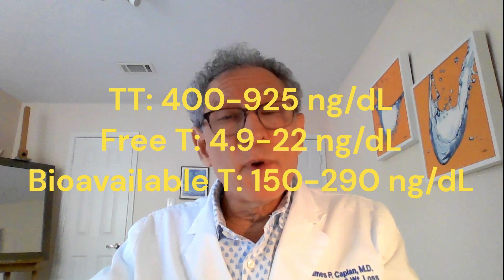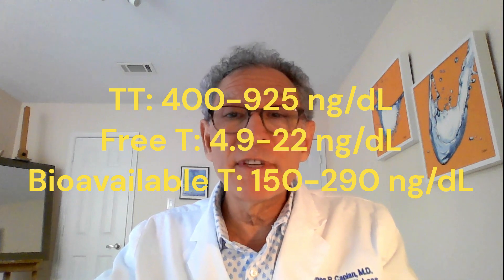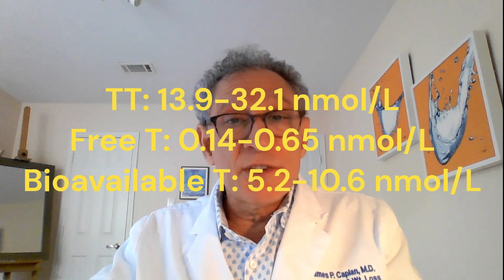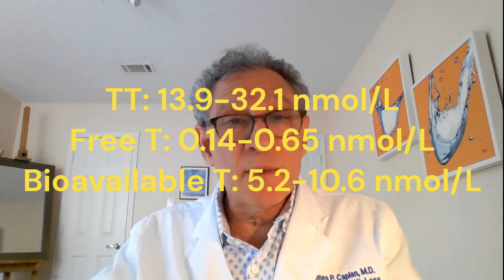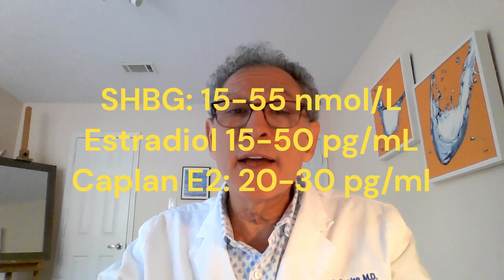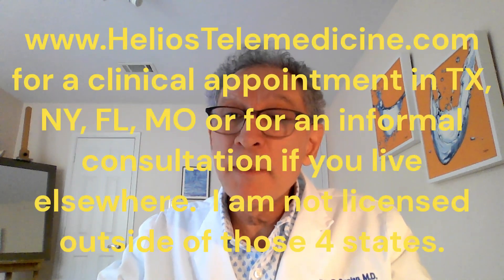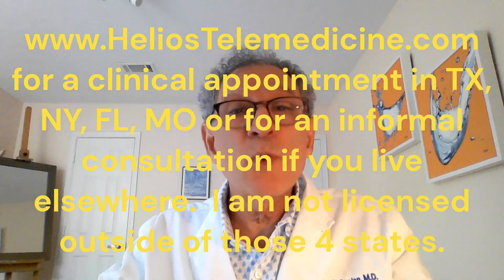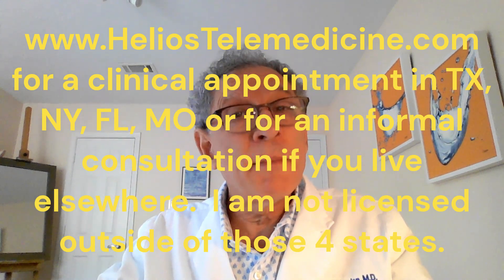Normal Testosterone Levels for Men in Their 40's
My last videos talked about my list of normal testosterone levels for men in their 20’s and 30’s.  This time it’s my levels for men in their 40’s.  Remember, these are MY numbers based on a gestalt of about 7 different sources.  You won’t find these normal ranges anywhere else.
As before, we assess the three main testosterone levels, Sex Hormone Binding Globulin (SHBG) and Estradiol (E2) when evaluating you for Low-T .  The normal levels for a man in his 40’s are shown below.  These numbers include about 90% of that population and is expressed in American and International Units.  Remember that your personal normal level will be in a narrower range than those you see below.

American:
Total Testosterone: 400-925 ng/dL                Free Testosterone:  4.9-22 ng/dL
Bioavailable Testosterone:  150-290 ng/dL

International:
Total Testosterone:  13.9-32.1 nmol/L              Free Testosterone:  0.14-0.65 nmol/L
Bioavailable Testosterone:  5.2-10.6 nmol/L

SHBG (both):  15-55 nmol/L
Estradiol:  15-50 pg/ml, but I like to keep my patients between 20 to 30 pg/mL.

My next testosterone video will be for men in their 50’s.
So, click the Schedule an Appointment button on my to see me if you live in TX, NY, FL, or MO and need help with weight loss or a men’s hormone issue.  You can click there for an informal consultation from elsewhere, but I cannot form a doctor patient-relationship, order labs, or prescribe medications where I am not licensed.  Everyone is invited there to see my prior videos and blog posts.  Thanks for your time and attention.  Bye for now.